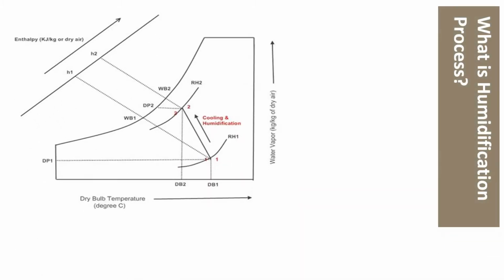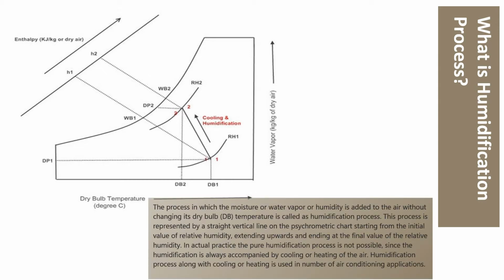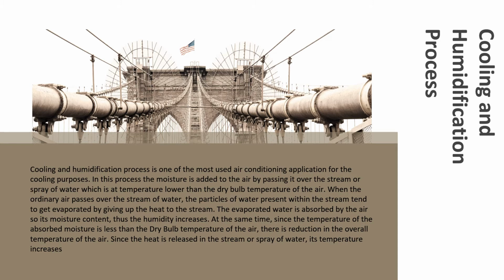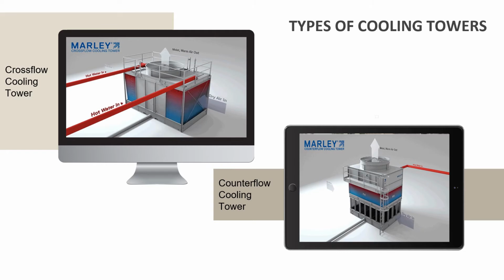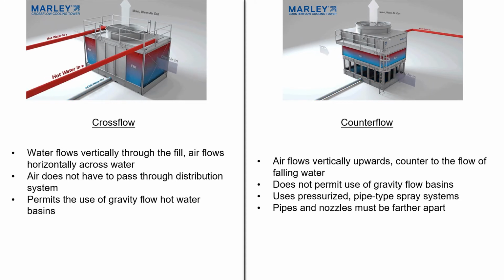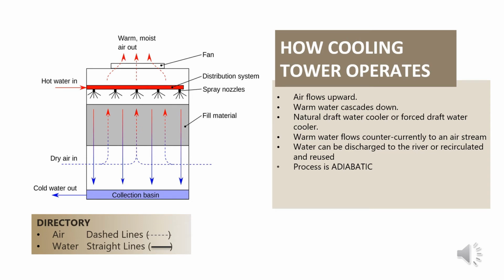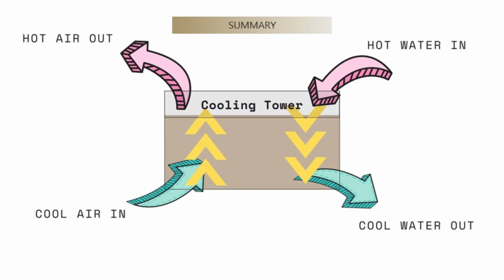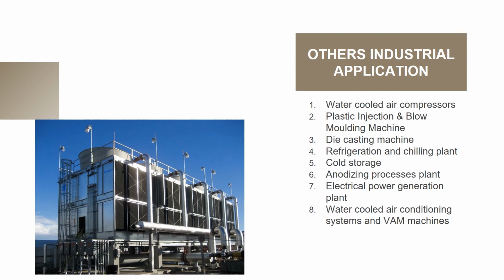Humidification (Separation Process)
This video is about a part of our syllabus from the Separation Process. The video will explain in detail the humidification process and the device that uses this principle which is the cooling tower.